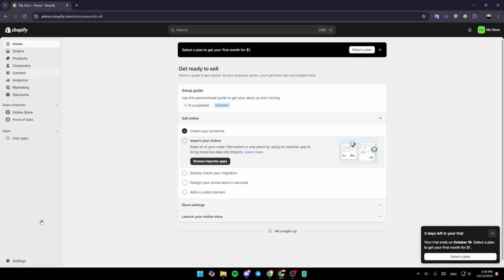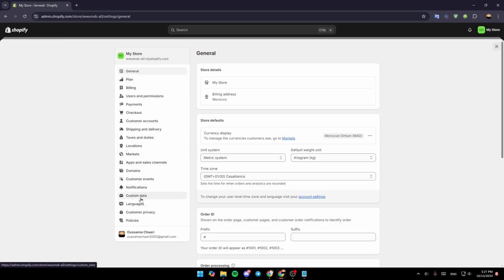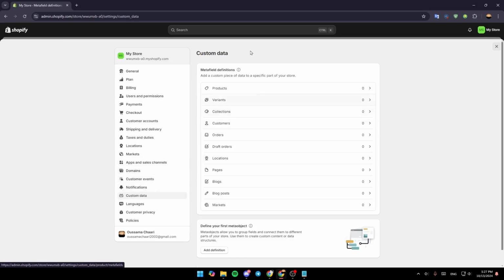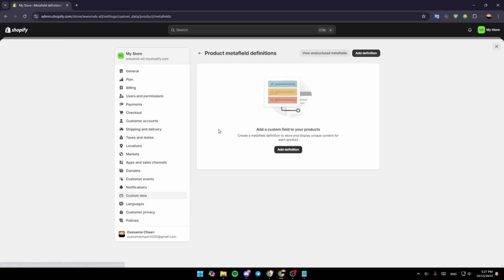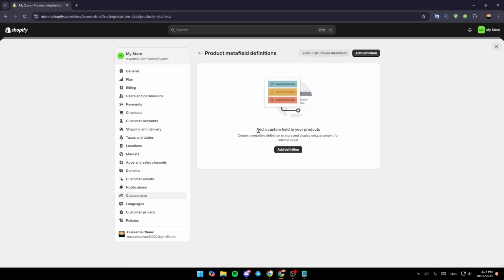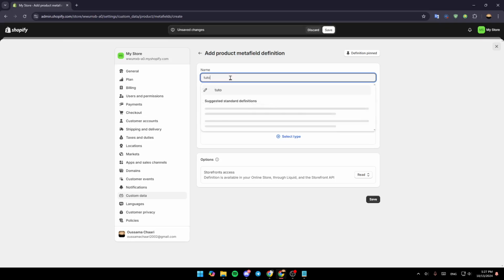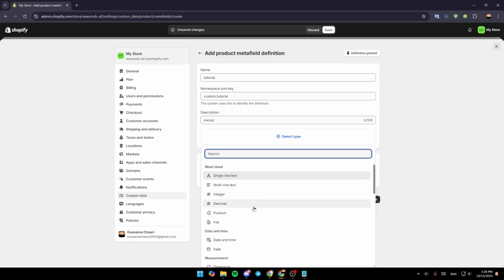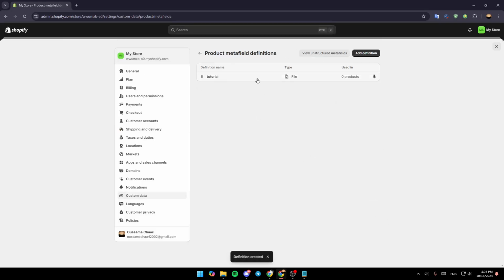How To Use Shopify Metafields Tutorial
Today we talk about use shopify metafields,shopify metafields,shopify metafields tutorial,shopify product metafields